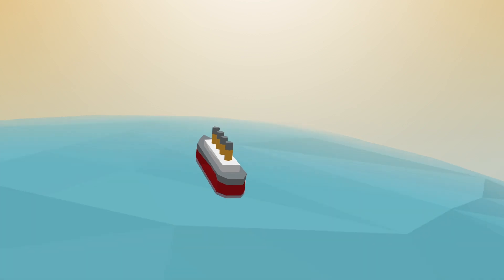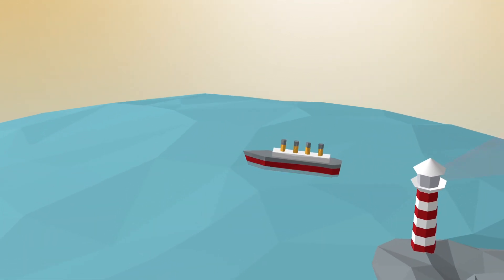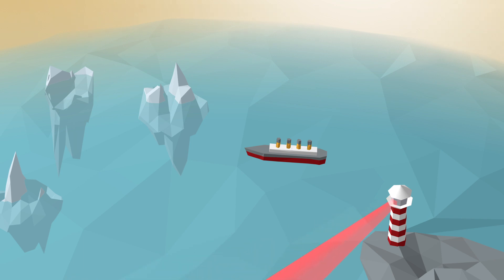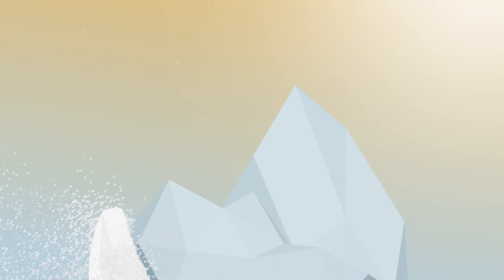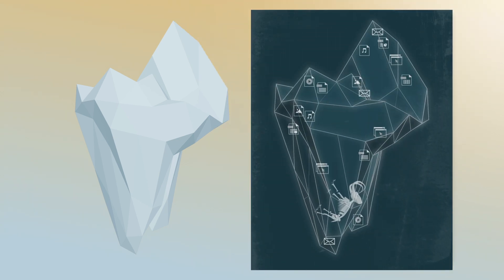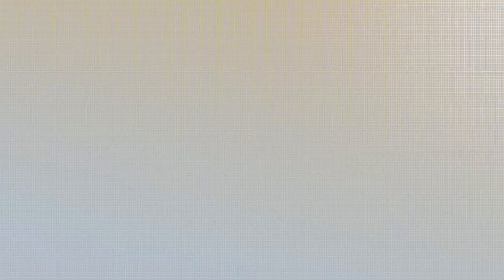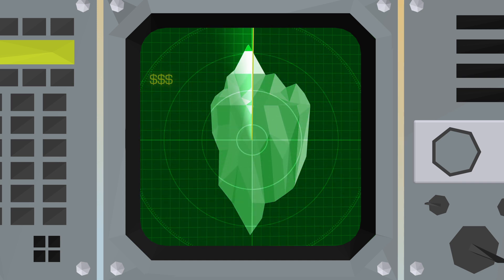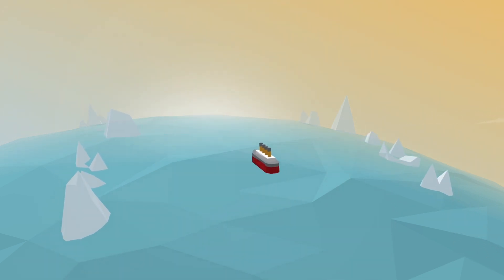Veritas 360 Data Management - Introduction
Where is your data?  Do you know what it contains?  Learn how Veritas can help minimize risk, lower costs and provide insights into your most important corporate asset with 360 Data Management.